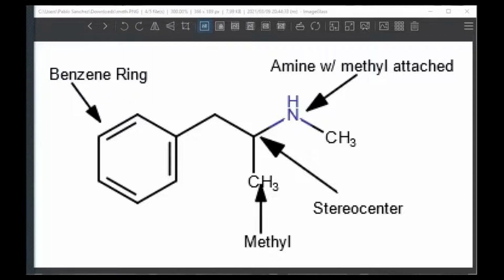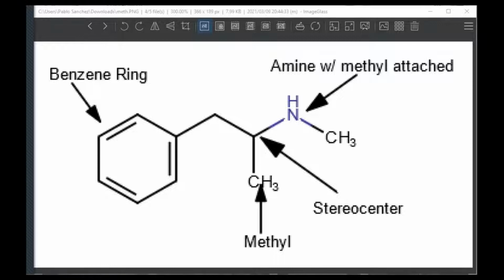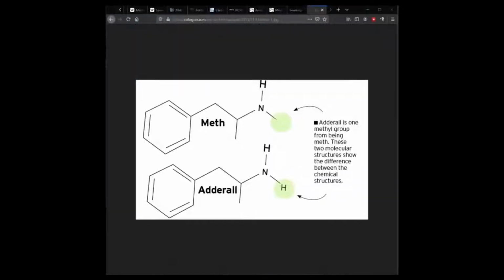Methamphetamine Drug Project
Class b4b Methamphetamine Drug project for Pablo Sanchez.
I recommend 1.25x speed or higher.